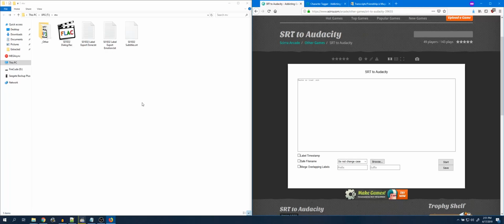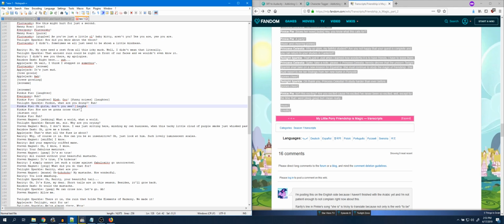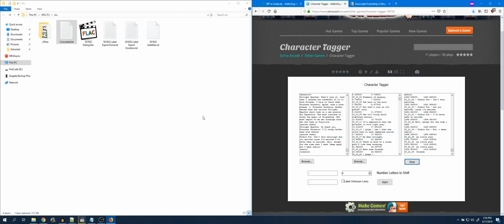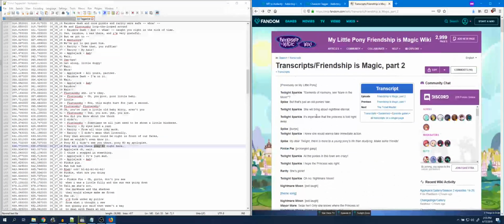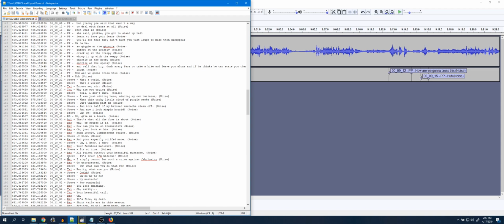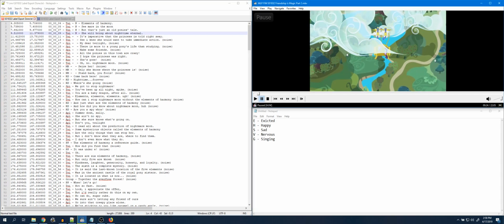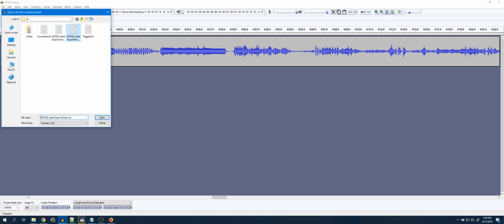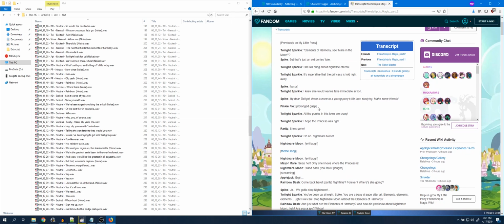Episode Tagging (Long Version)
Forgot to mention in the video, but make sure to adjust the start/stop points of all the labels to match the character dialog. That's the most important part.